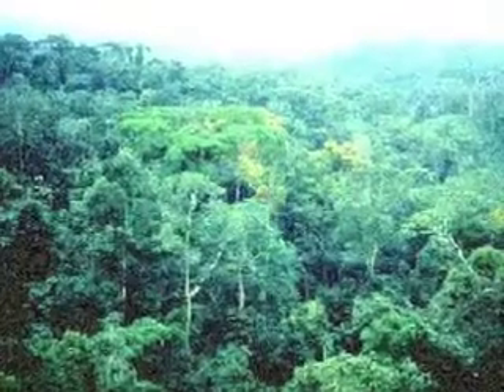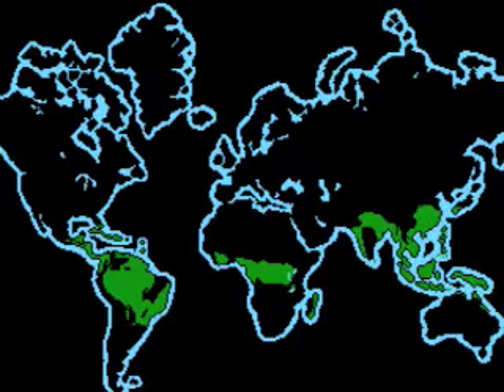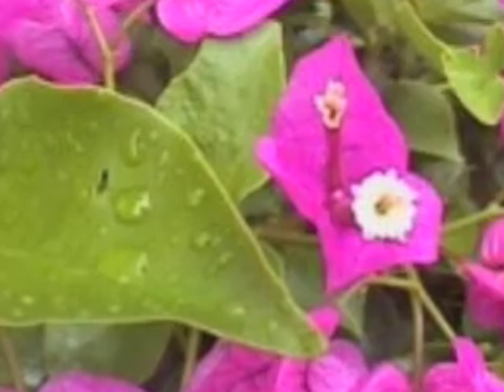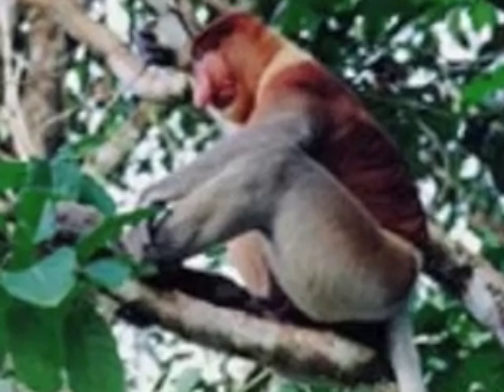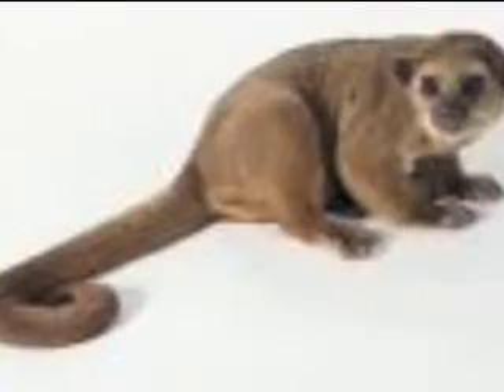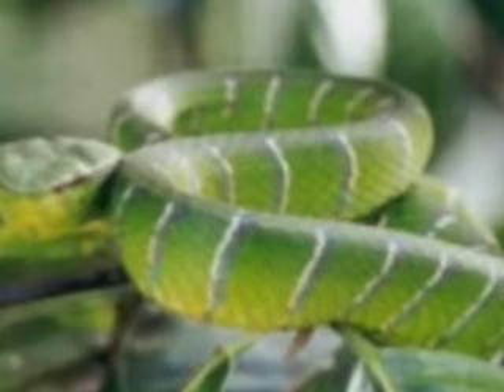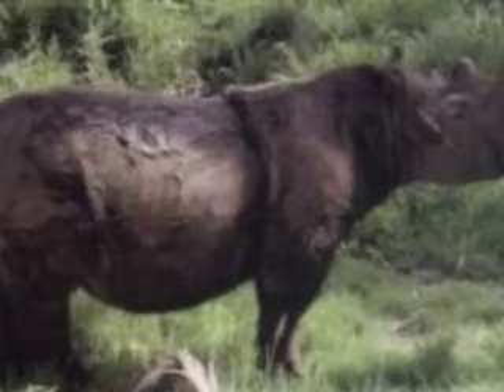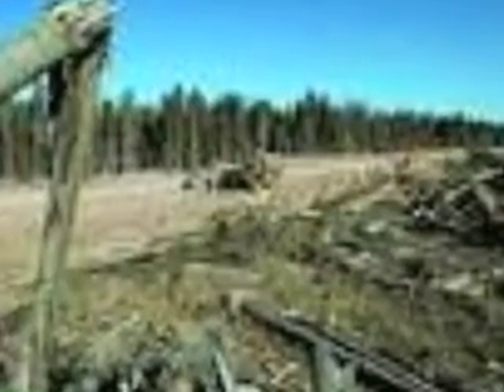Rainforest Biome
Paul & Evan's description of a Rainforest Biome.